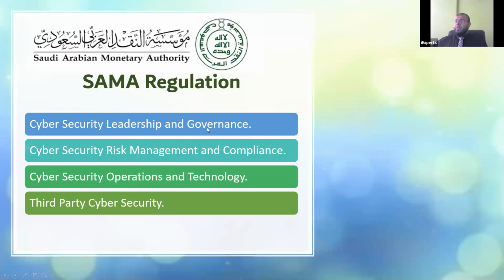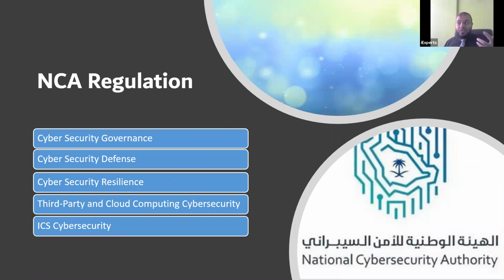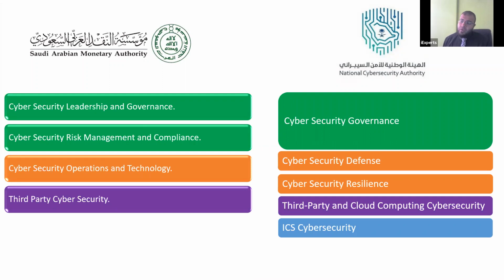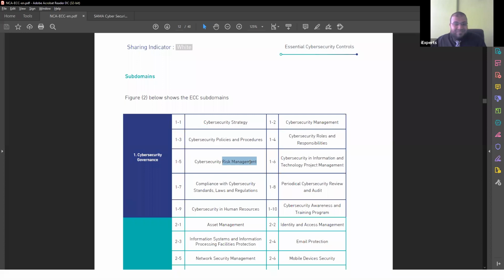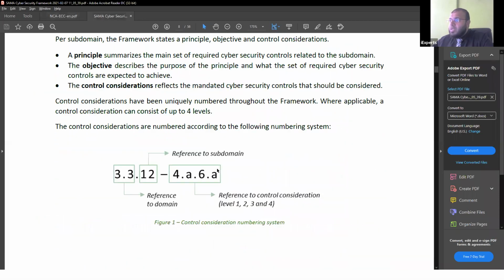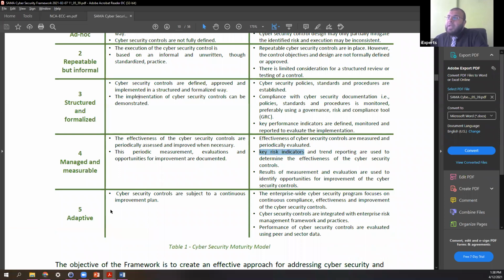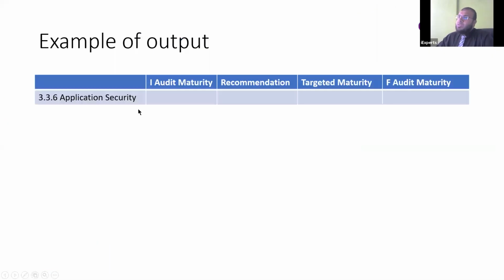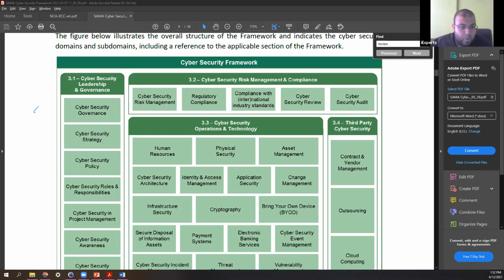Mapping SAMA Regulation to NCA ECC - iExperts Webinar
iExperts Webinar on Monday 12 April 2021 "Mapping SAMA Regulation to NCA ECC”
in this webinar, we have discussed how to make mapping between the SAMA Regulation and the Controls of the National Cybersecurity Authority
in addition to the advice to be compliant in the fastest time and the best quality
Also, we discuss the Maturity Model levels of SAMA and how to enhance the maturity level